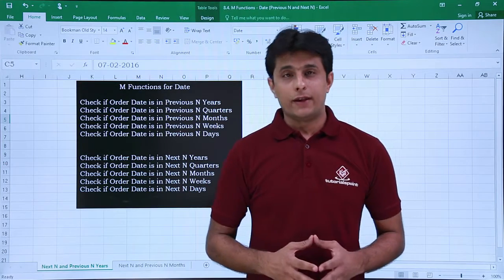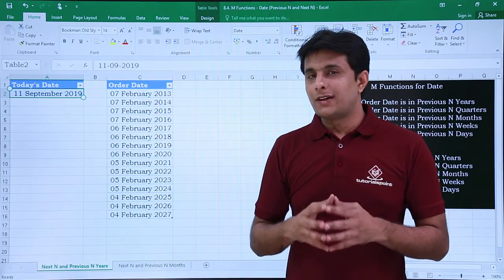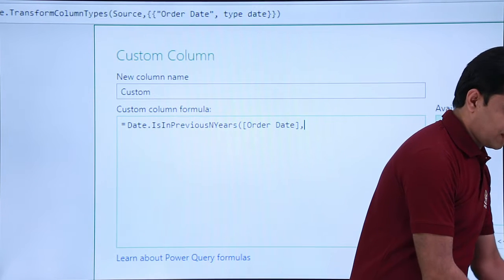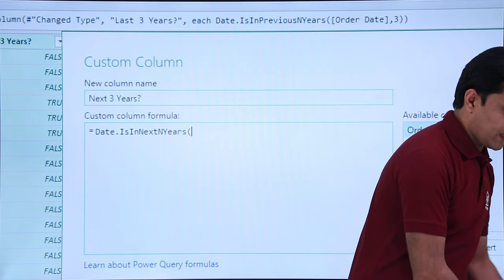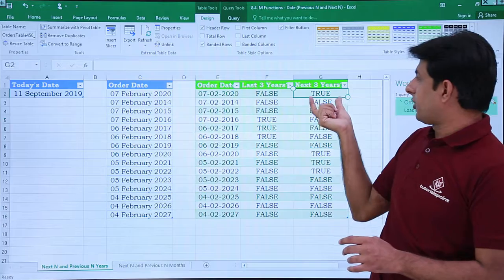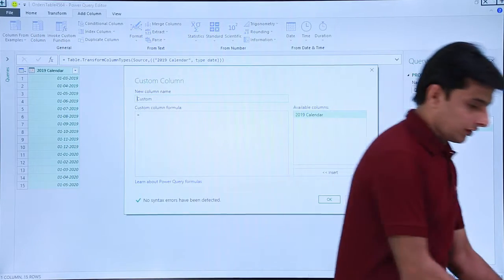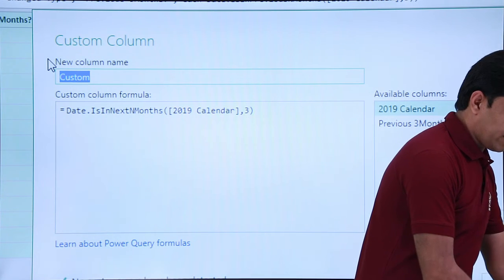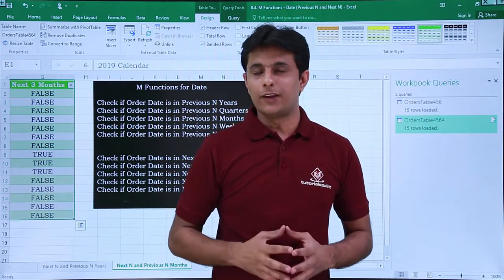Advanced Excel Power Query | M Function for Date | Tutorialspoint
Advanced Excel Power Query Online Training. In this power query tutorial, you will learn about M Function for Date in Power Query.

Power Query is a powerful tool given by Microsoft. Power Query combines different software(SQL, Excel, VBA).
With our Trainer, You learn:
- Introduction to Advanced Excel Power Query
- Excel Installation
- Advanced Excel Power Query Text Functions
- Date Function- Calculate Age in 2 button clicks
- Merge Queries from two Excel Files
- Append 100 Excel Tables
- 99+ Excel functions can be replaced by button clicks
- M Function for Date
- 700 M functions to reduce tasks
- Merge Queries - No VLOOKUP.
- How to Clean Financial Data with Power Query.

Microsoft Excel is a spreadsheet tool capable of performing calculations, analyzing data, and integrating information from different programs. This Power Query training has been designed for users who want to learn Advanced Excel Power Query in easy and simple steps. It will be highly useful for those learners who do not have prior exposure to Microsoft applications.